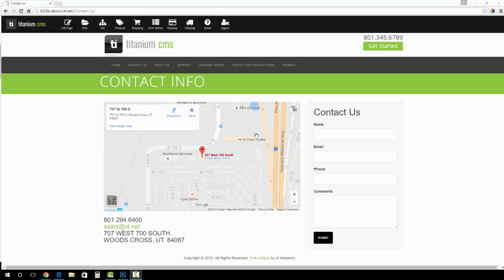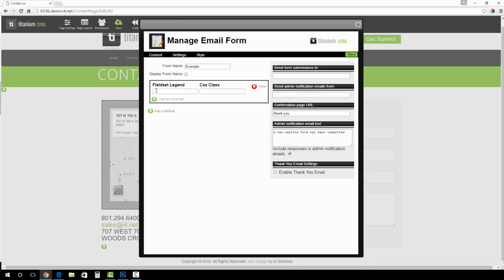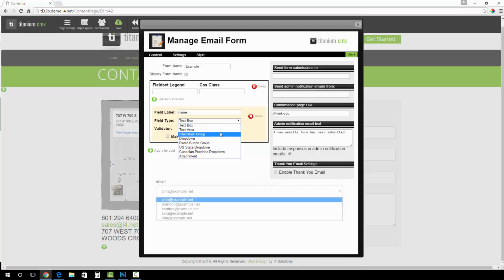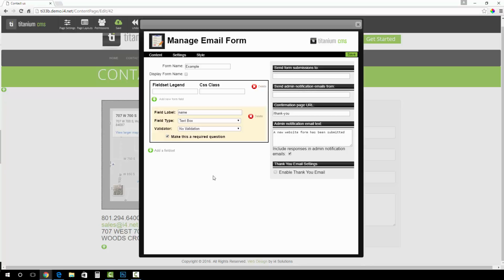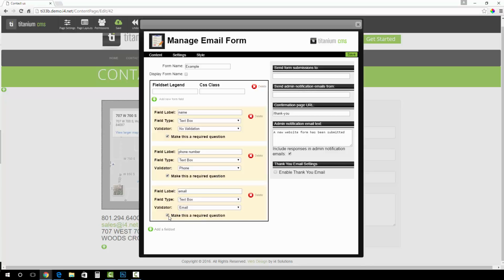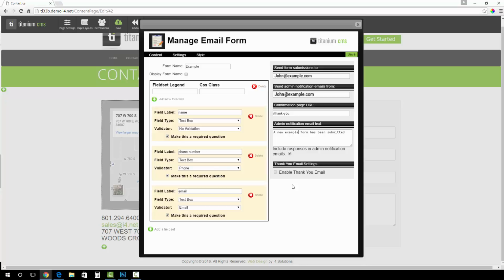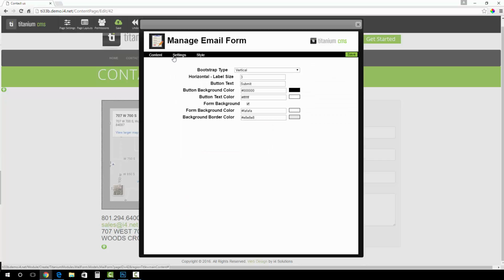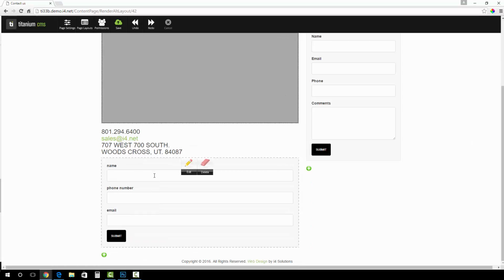How To Add An Email Form